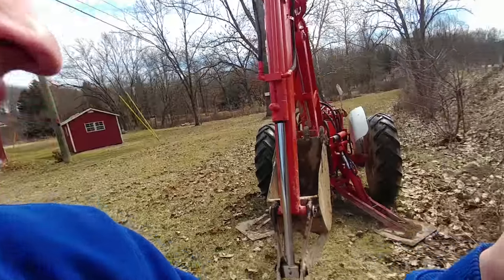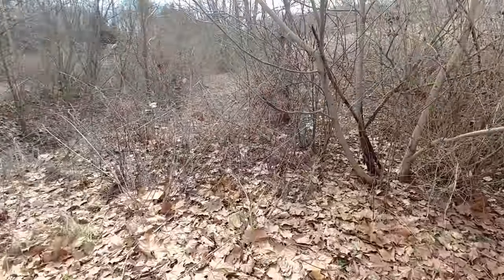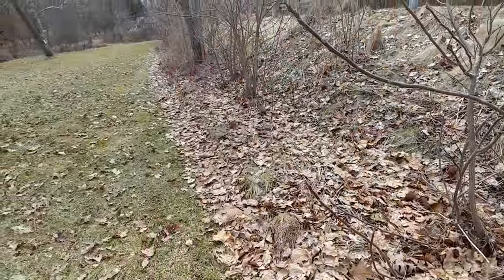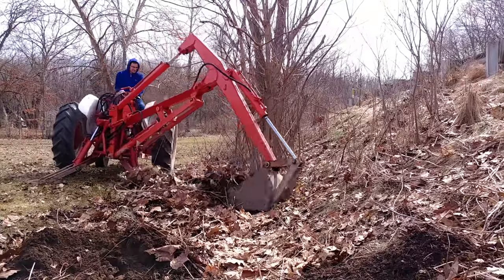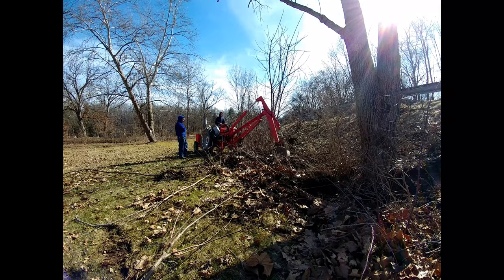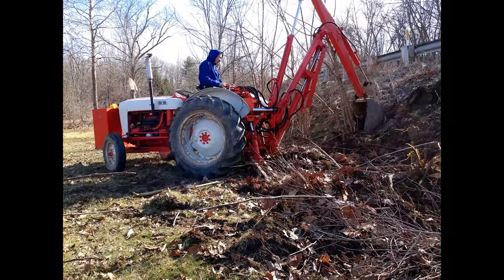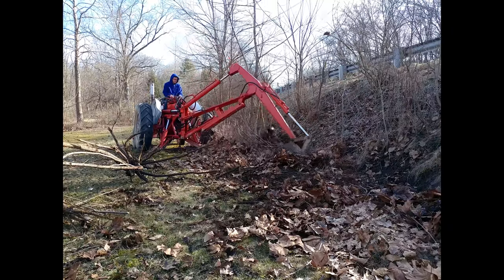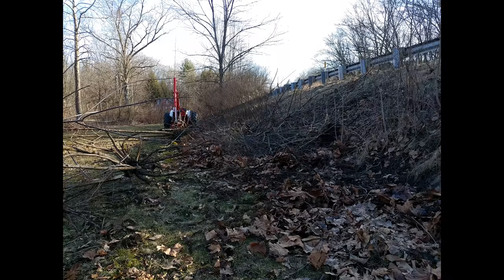DIGGING OUT WALNUT STUMPS WITH FORD 850 AND SHERMAN BACKHOE- BROKEN BUCKET PIN, TIMELAPSE